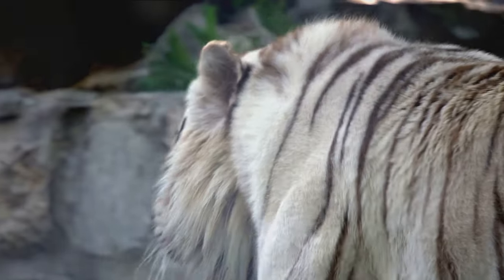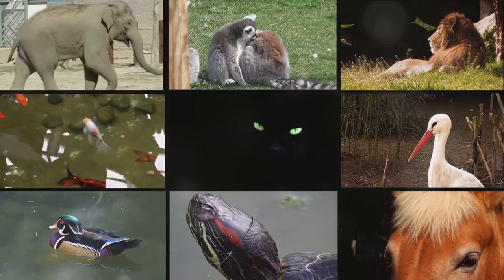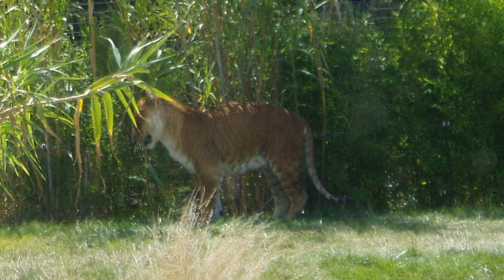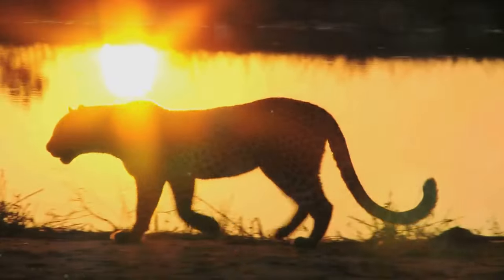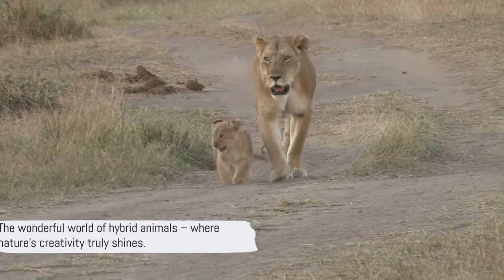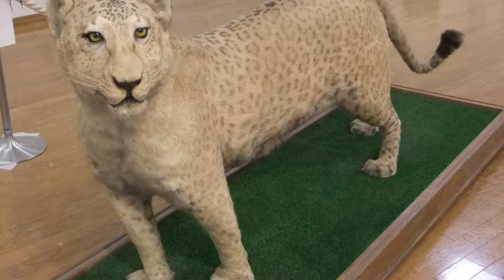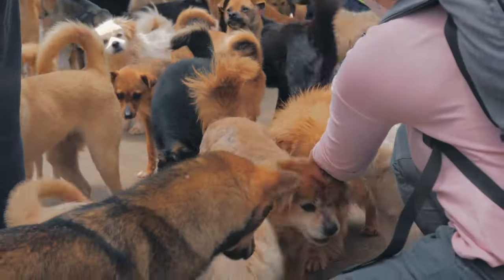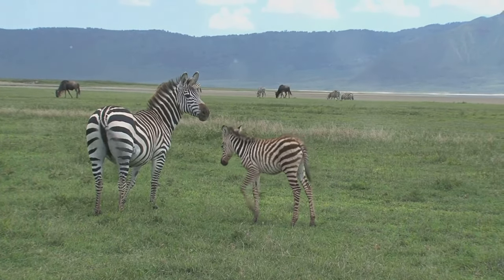Most Amazing Real Hybrid Animals | All you need to know about hybrid animal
Most Amazing Real Hybrid Animals. All you need to know about hybrid animals: most interesting hybrid animal! Imagine a lion the size of a car, with stripes like a zebra! Or a dolphin that's half whale, half playful pup! Welcome to the wacky world of hybrid animals, where lions and tigers play house, and horses and zebras get polka-dotted makeovers!

OUTLINE:
00:00:00 Intro
00:00:33 What's a Hybrid Animal?
00:01:02 Meet the Mashups!
00:03:56 Why Do We Make Hybrids?
00:04:32Fun Facts & Wrap-Up

Join Learn with Miral on a wild ride through the jungle of mash-up creatures, where we'll meet super-sized cats, playful ocean mysteries, and farm giants with the best of both worlds. It's gonna be a roar-iously good time, so buckle up and get ready for some seriously stripy surprises!